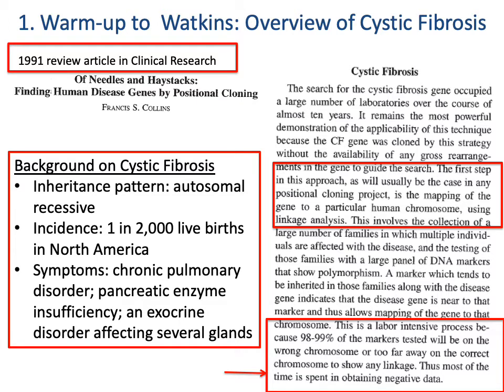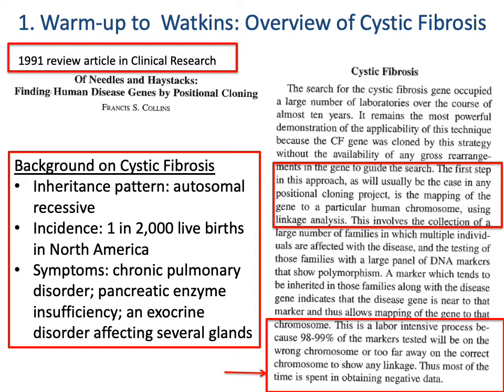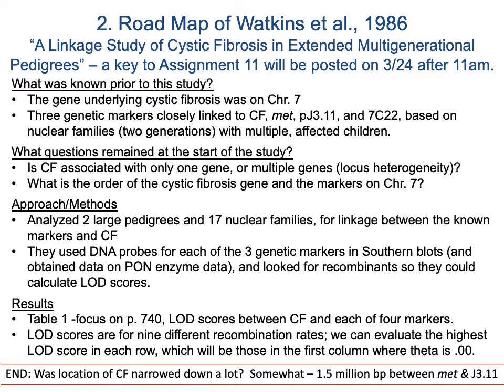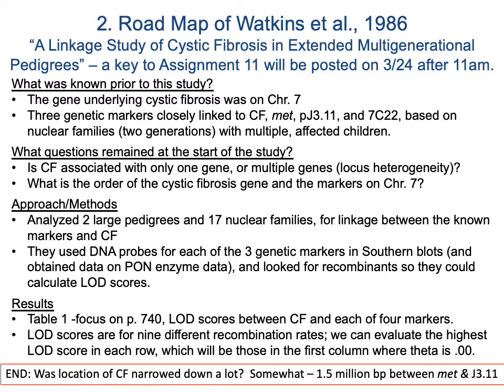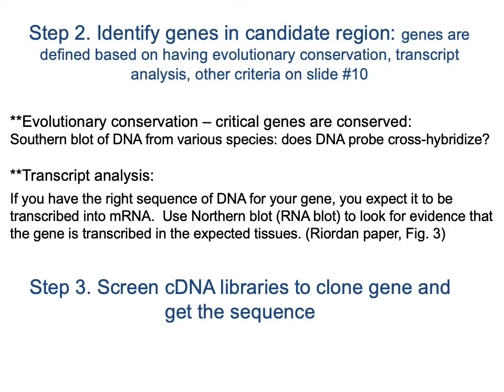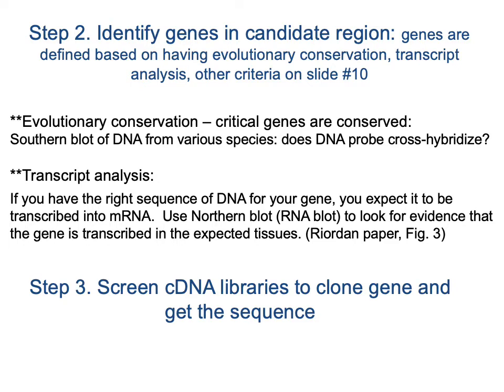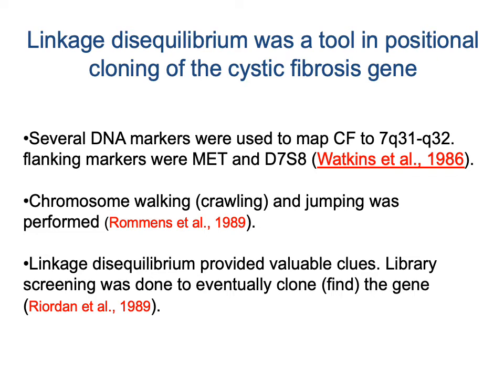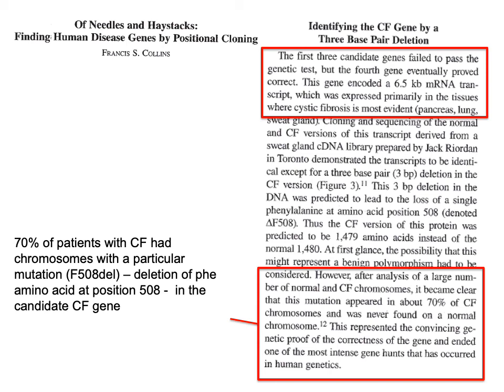BIO545 3 24 20